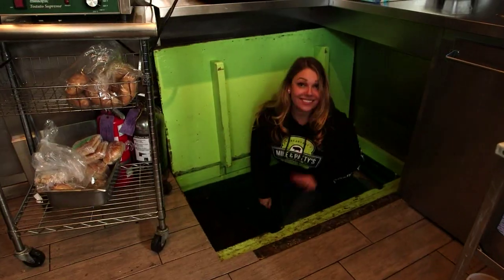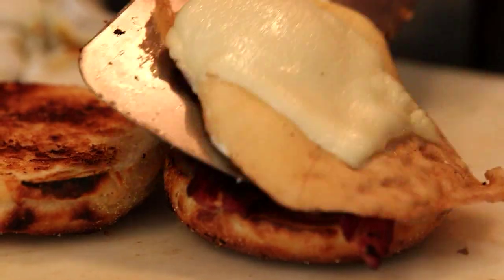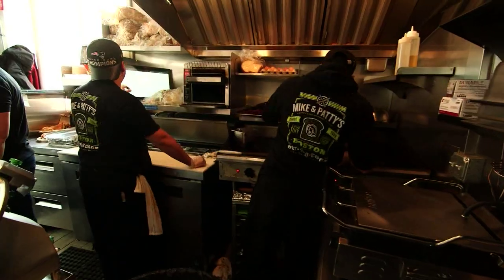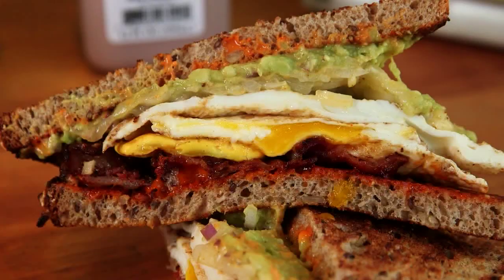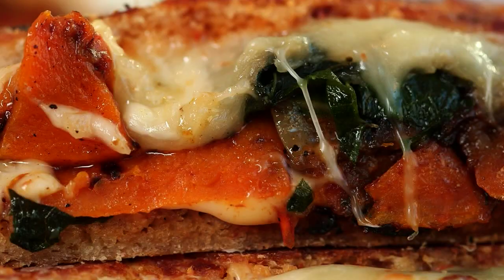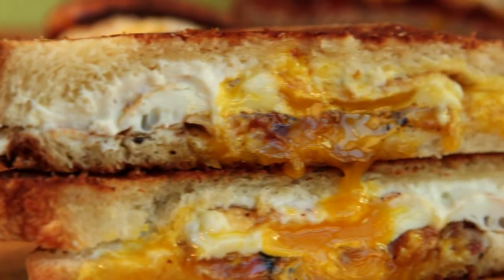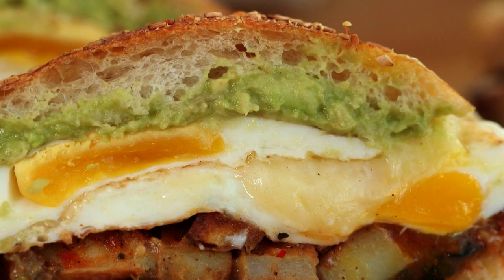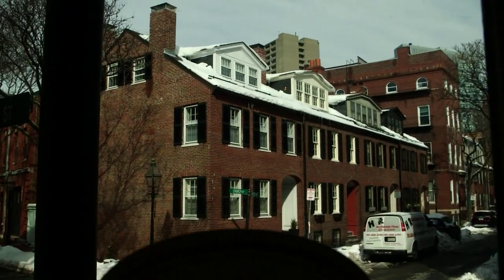Mike & Patty's - Boston (Phantom Gourmet)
Located on the corner of Church and Fayette Streets in Boston's Bay Village, Mike and Patty's is a tiny little shop serving breakfast sandwiches that seem to have a cult like following.